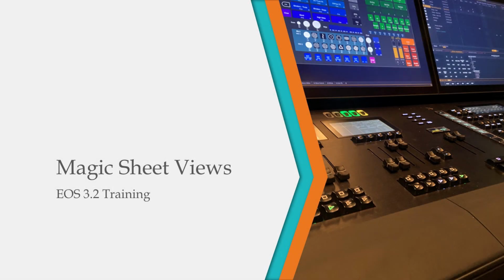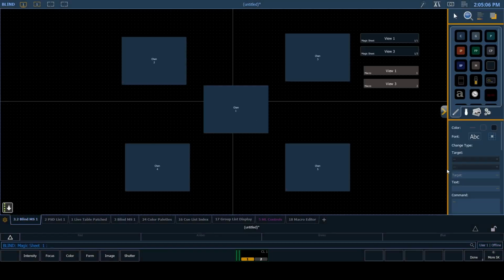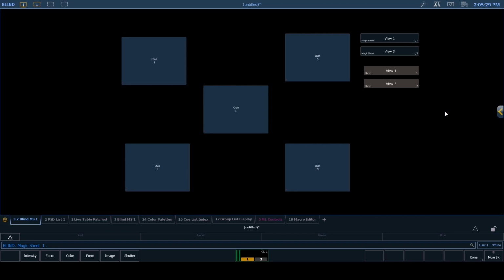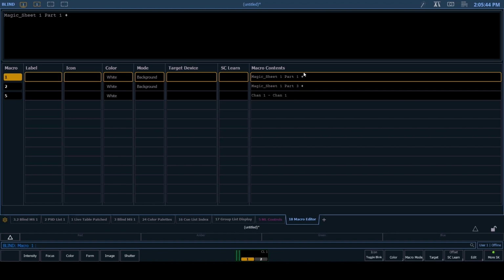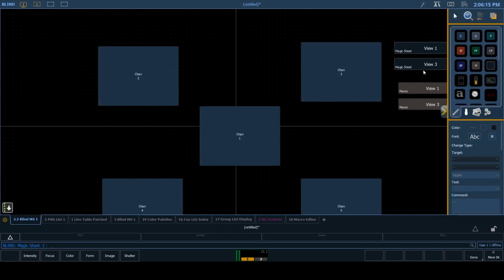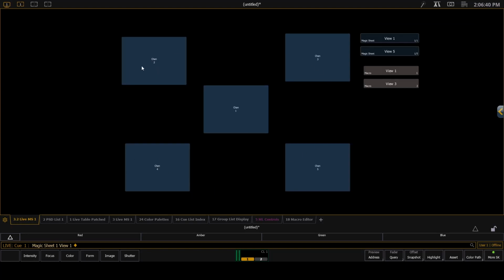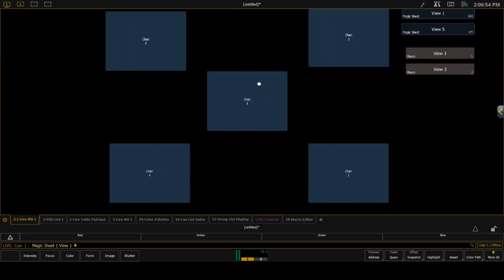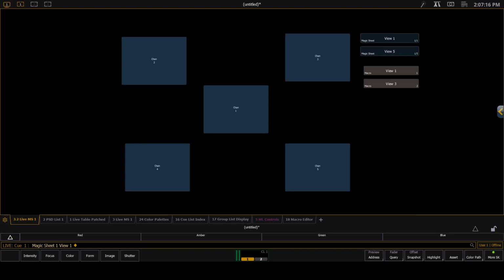Navigating Magic Sheets with Views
In this training video, we'll show you how to use ETC EOS Magic Sheets by using views and then navigating around using both Magic Sheet Buttons and Macro Targets. It also includes a caution about when to avoid using views in your magic sheets.

CHAPTERS:
0:00 Introduction
0:10 Nagivation
0:23 Setting up the magic sheet target buttons
0:43 Macros for navigating magic sheets
1:00 Adding a new magic sheet view
1:35 Use views to zoom in/out when you spend most of your time on the entire page